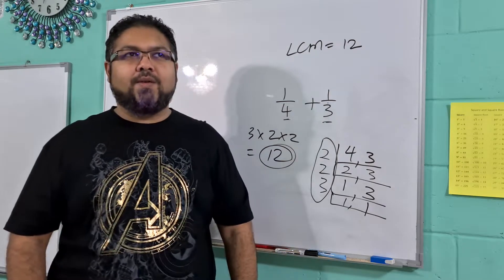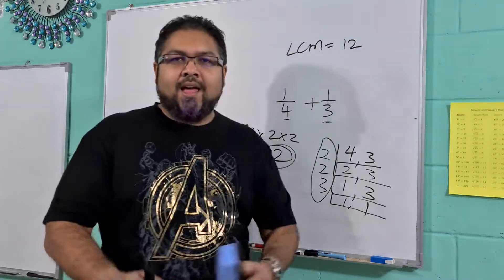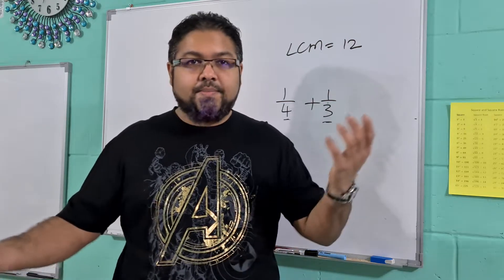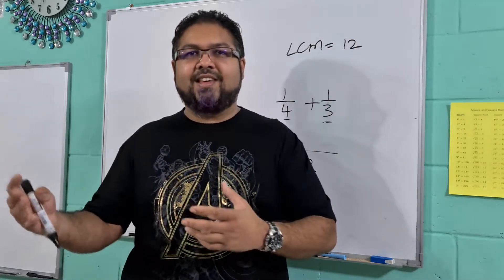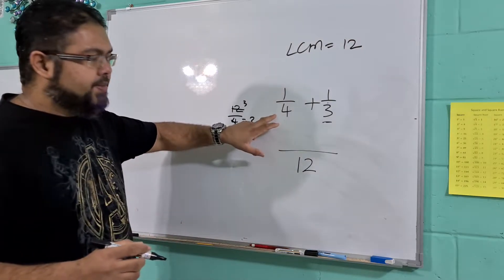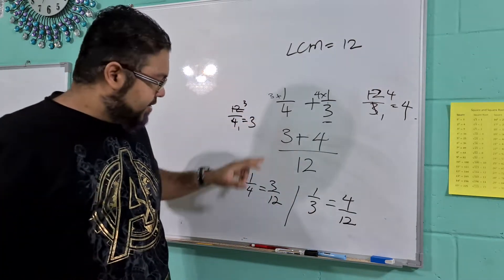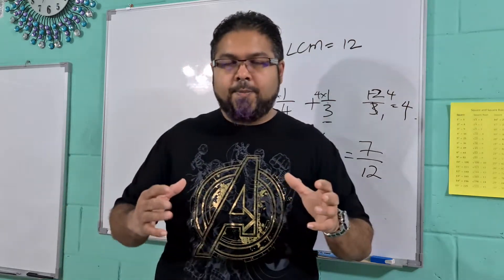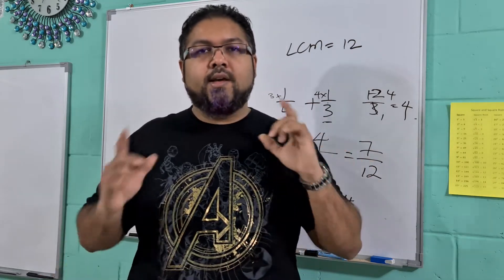Part 4: Saturday 14th March (Mathematics LCM continued/Corona week)